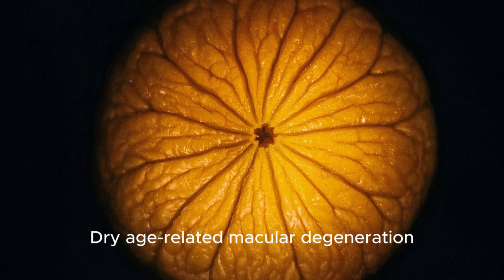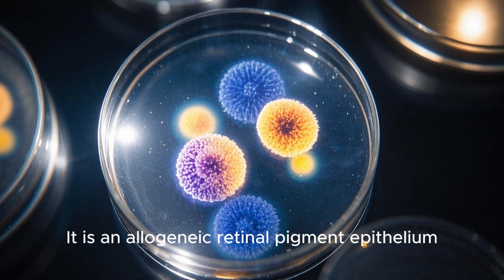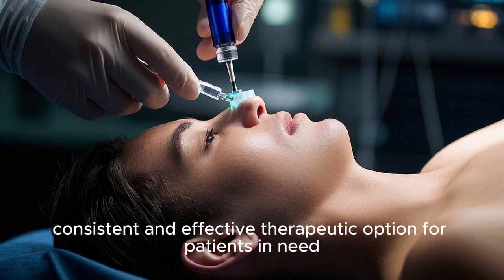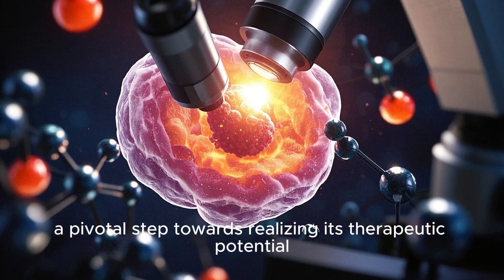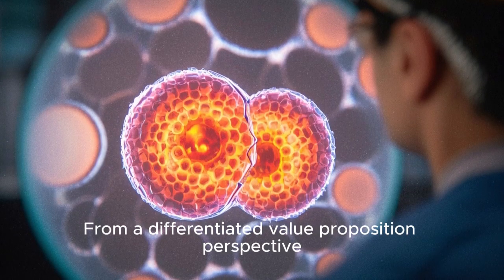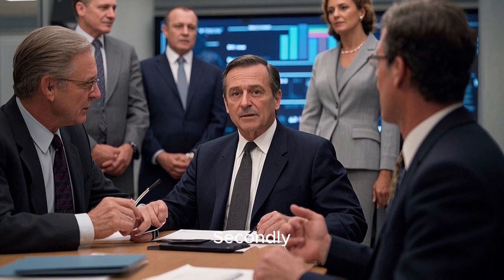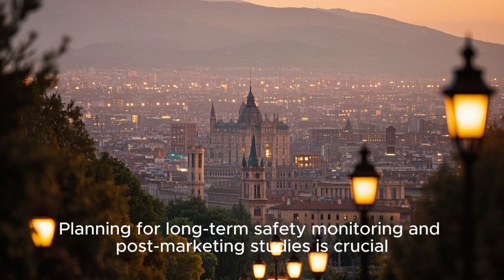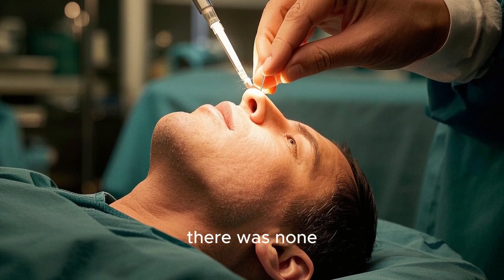👁️ 𝗘𝗬𝗘𝗖𝗬𝗧𝗘-𝗥𝗣𝗘: 𝗕𝗥𝗘𝗔𝗞𝗧𝗛𝗥𝗢𝗨𝗚𝗛 𝗖𝗘𝗟𝗟 𝗧𝗛𝗘𝗥𝗔𝗣𝗬 𝗙𝗢𝗥 𝗗𝗥𝗬 𝗔𝗠𝗗 𝗧𝗥𝗘𝗔𝗧𝗠𝗘𝗡𝗧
Discover Eyecyte-RPE, a next-gen allogeneic cell therapy developed from iPSCs for the treatment of geographic atrophy in dry age-related macular degeneration (AMD). Learn how this scalable, cryopreserved RPE product is changing the landscape of regenerative ophthalmology with promising clinical and commercial potential. Ideal for medical professionals, biotech investors, and healthcare innovators.

🔬 Key Points Covered:

Unmet need in dry AMD

Clinical promise of Eyecyte-RPE

Scalable GMP-compliant manufacturing

Regulatory progress and market outlook

Role of Medical Affairs in commercialization